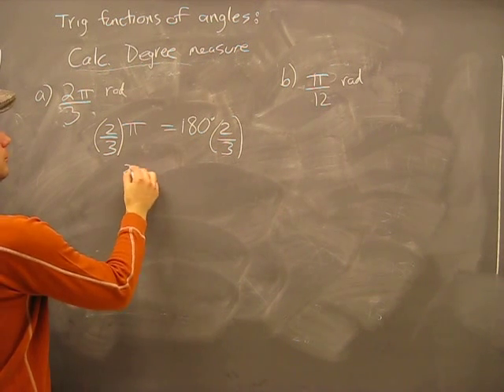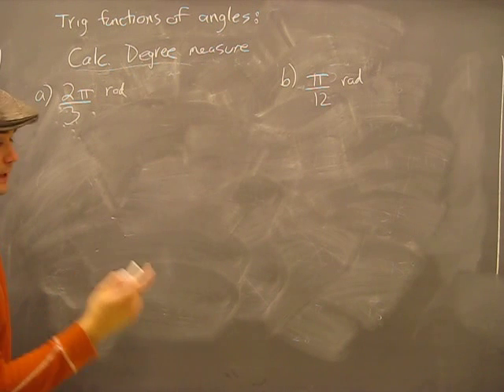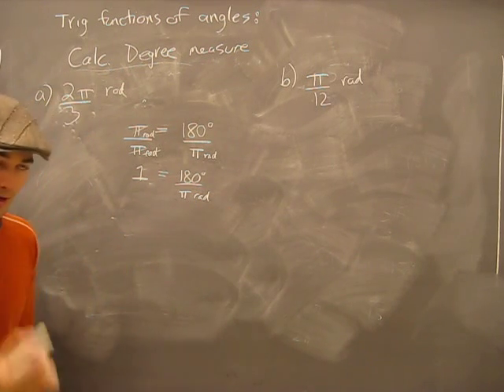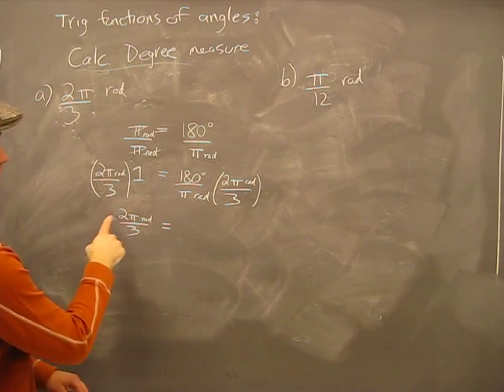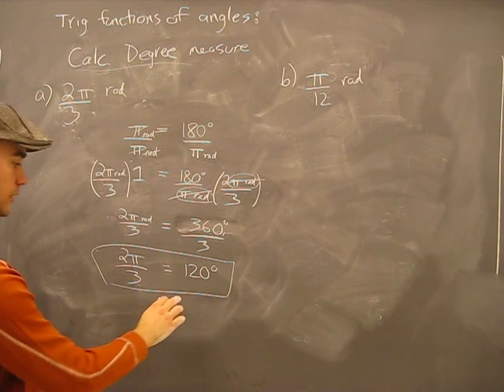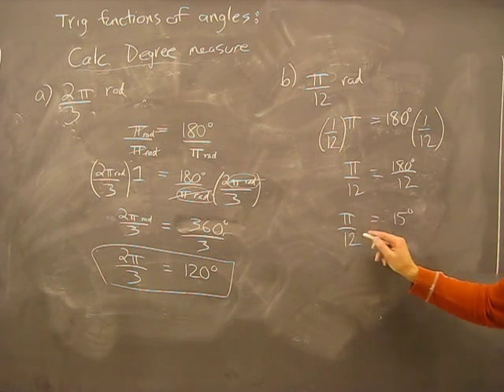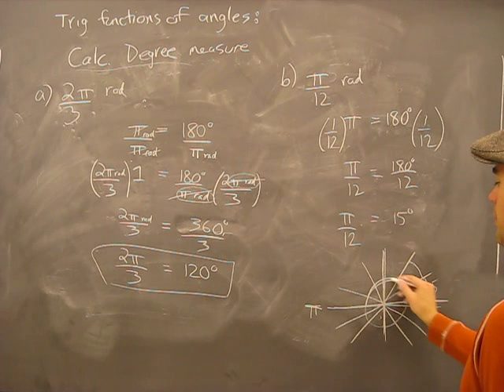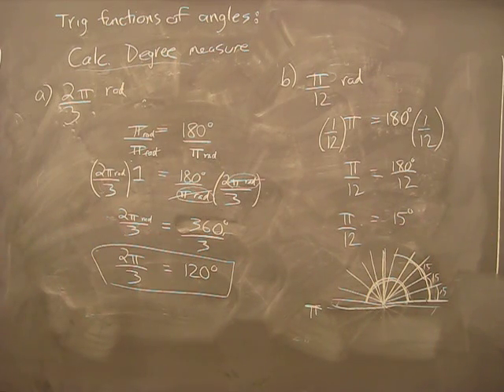Converting Radians into Degrees Pt1: Trigonometry Math Help